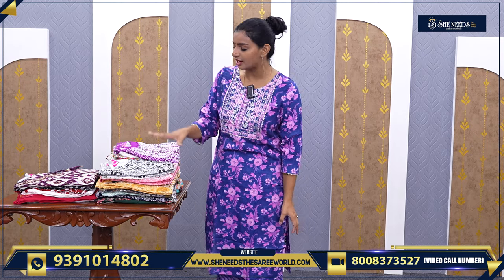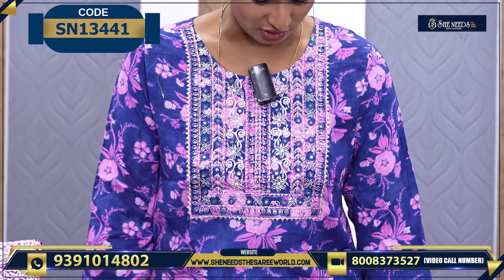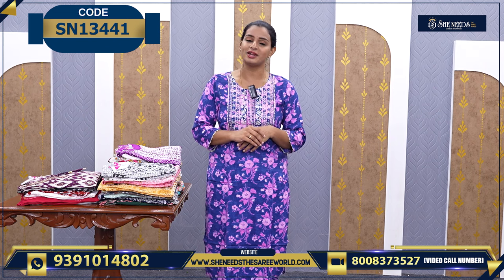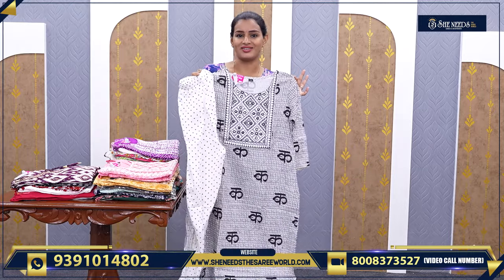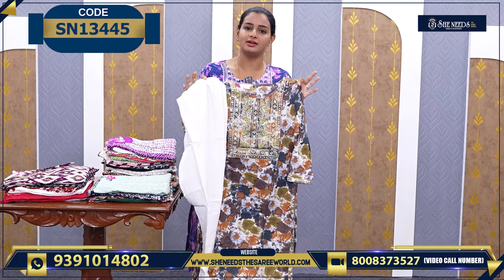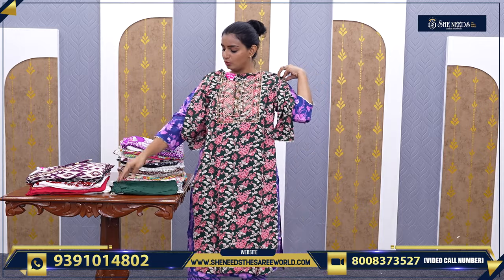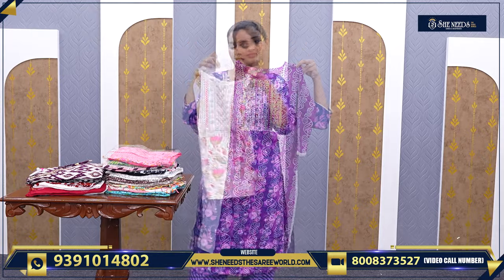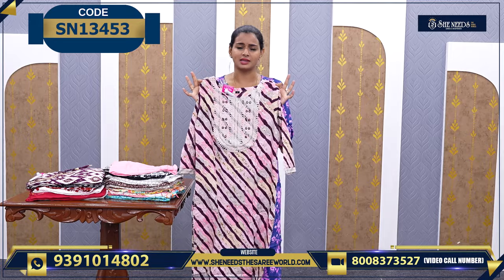Designer Dresses | She Needs Saree World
PRODUCT BUYING GUIDE:
1. Kindly check the code and Price being displayed on the screen while showing the Product
2. Click on the link of a particular code that is given in the description,  That will directly take you to the page your Selected Product
3. Add your Selected Product to the cart and checkout After The Checkout Kindly Check Your Mail For Order Details

Hyderabad - 500067

Address:
Telangana 500039

Address:
Hyderabad. 500035

She Needs
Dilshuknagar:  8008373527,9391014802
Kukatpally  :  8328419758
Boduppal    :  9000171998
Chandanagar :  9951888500